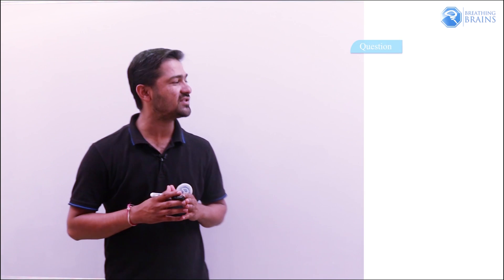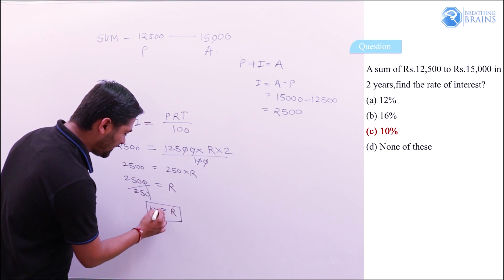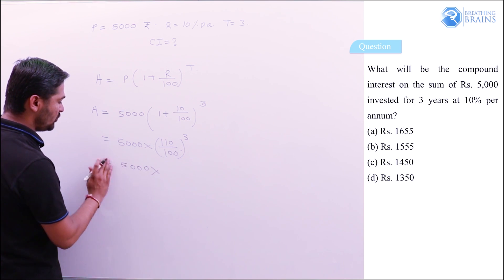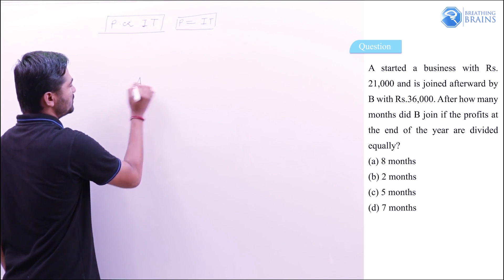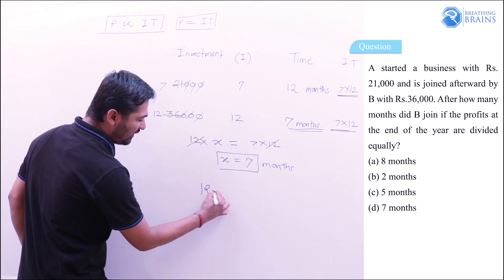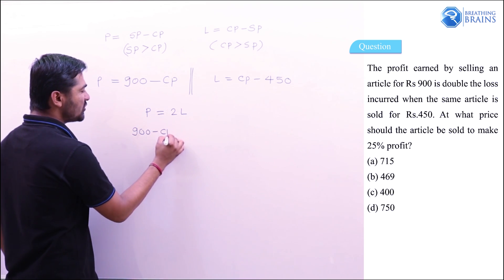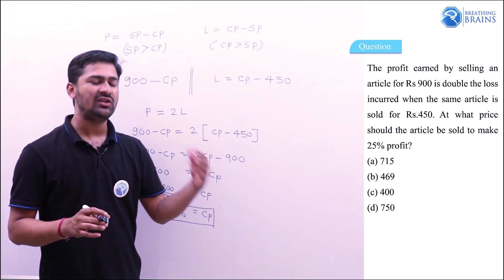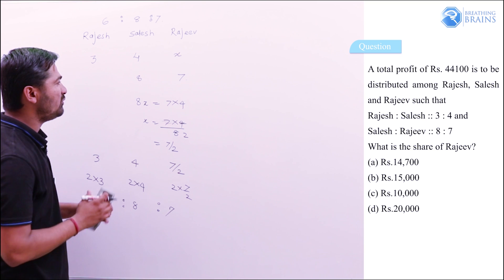Profit & Loss, Simple & Compound Interest | Business Aptitude | Most Frequently Asked Questions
Business aptitude problems solved! In this video, Jaydeep has solved and explained Profit & Loss,  Simple, Compound Interest problems. These are the most frequently asked business aptitude questions in Wipro placements.

MUST watch for placement preparation